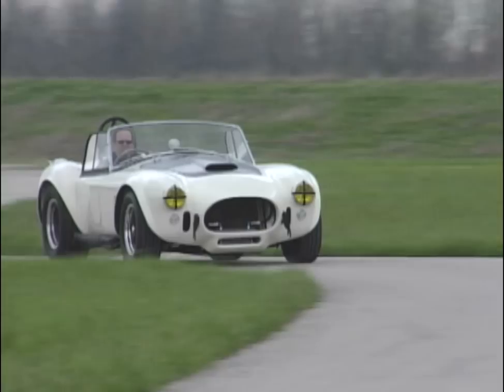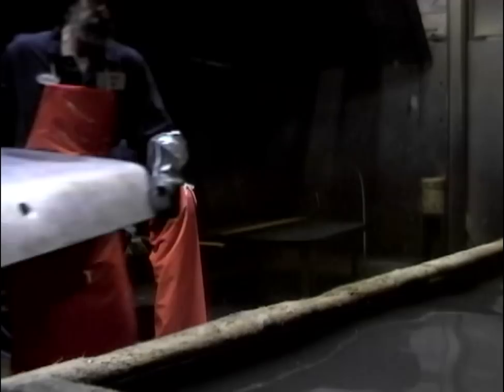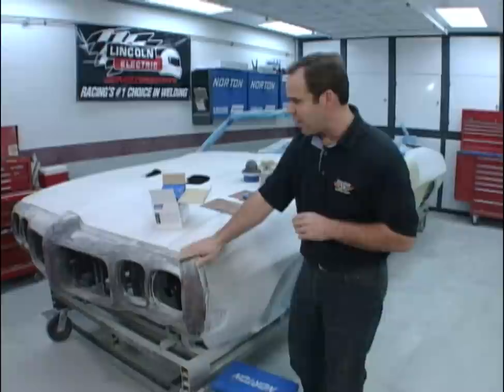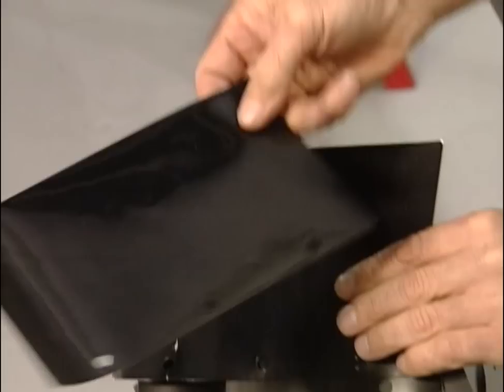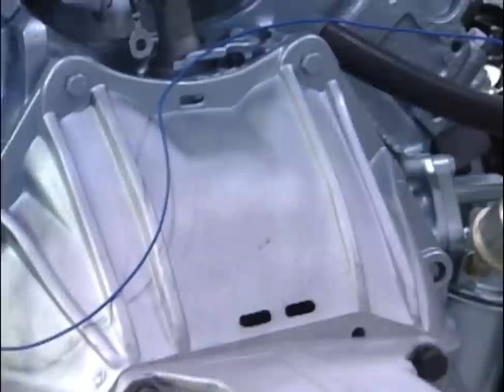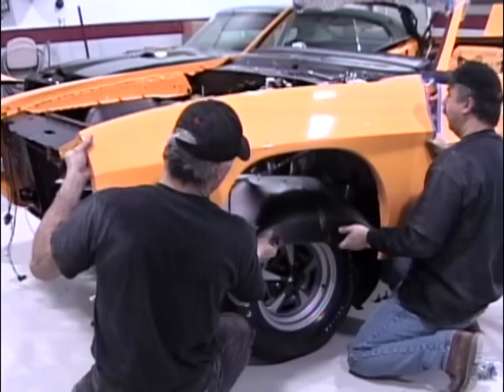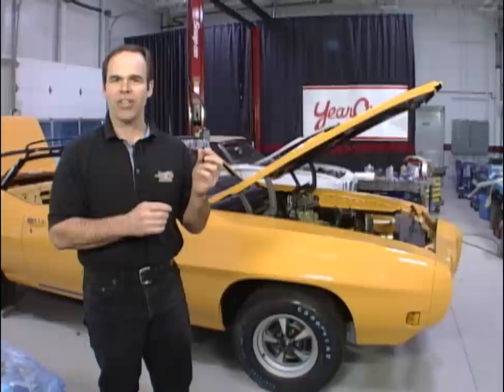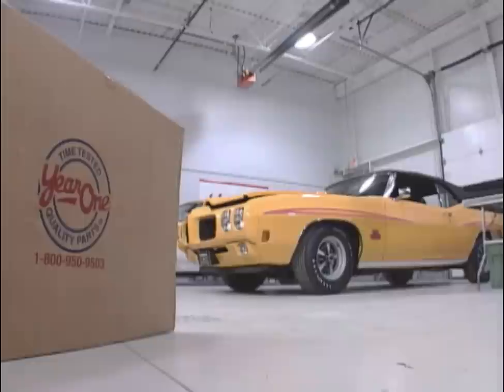This 1970 Pontiac GTO Judge Convertible came in baskets...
Full restoration of a 1970 Pontiac GTO Judge Convertible from the 2005 season of Dream Car Garage.

Peter Klutt at Legendary Motorcar restores a GTO Judge Convertible that arrived in pieces after a bodyshop horror story.

Learn about the advantages of Chemical Stripping vs. Sandblasting, how to fix gaps with metalwork, how to fix cracks in Pontiac rubber bumpers, Pontiac GTO gear ratios & more.

The Pontiac GTO is widely regarded as one of the first muscle cars but, by 1970, even one of the stalwarts of the segment wasn’t able to sell as it once did. Still, The GTO of 1970 remains a cornerstone example of muscle cars at their absolute peak.

The Pontiac GTO was born as a sportier version of the Tempest, aimed at a younger clientele. The car debuted in 1964 and by-passed in the process GM’s policy that was limiting A-body intermediate models to a maximum engine capacity of 5.4-liters. As such, the original Tempest GTO came with the 6.4-liter V-8 that was also used by the larger Bonneville and Catalina models.

By 1970, the GTO had lost most of its chromed trim, instead sporting an Endura polyurethane nose and aggressively flared fenders. Of the 40,149, GTOs built in 1970, only 3,797 were ordered with the Judge trim level that had been introduced the year before. Sales kept plummeting from then on thanks to ever-increasing insurance costs, stringent pollution-related rules, and regulations and a general shift in the market’s interest from performance cars to economy cars just as the oil crisis hit.